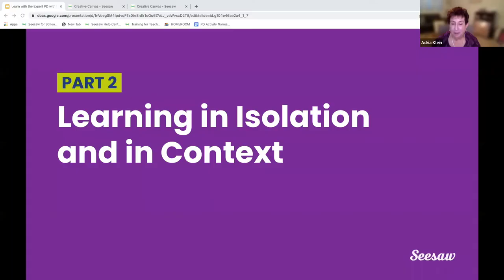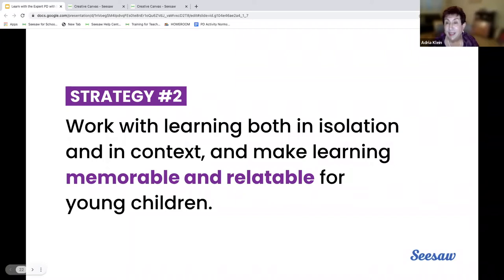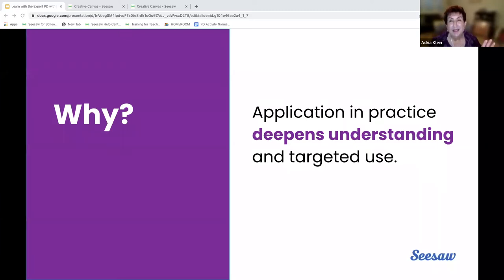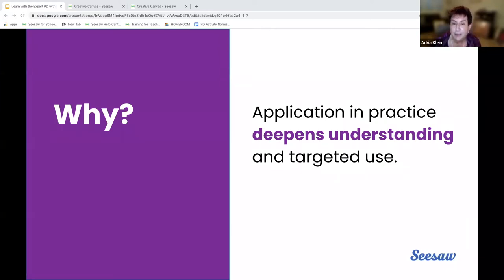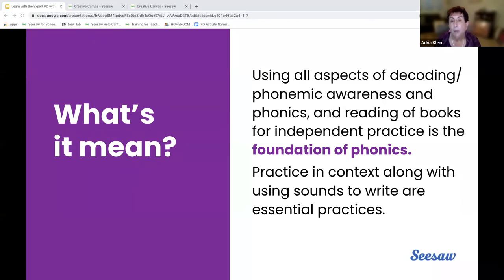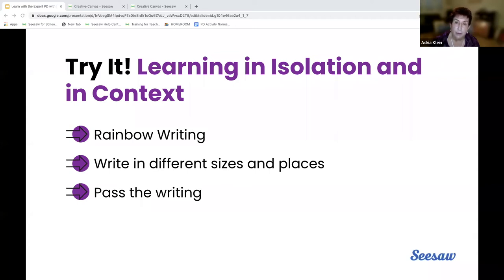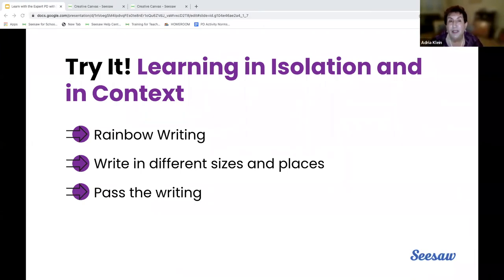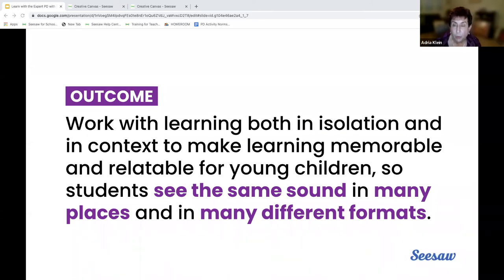Strategy 2: Learn with the Expert: Early Literacy with Dr. Adria Klein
Strategy 2: Learning in isolation and context

Seesaw is partnering with renowned literacy expert, Dr. Adria Klein, to share 3 small literacy strategies that will have a big impact in the classroom!

Dr. Adria Klein, the Trainer and Director of the Comprehensive Literacy Center at Saint Mary’s College of California, and professor emerita of reading education at CSU San Bernardino will share her lifelong work on best practices in literacy and research behind how the brain learns to read.